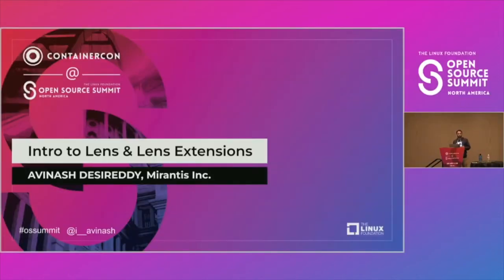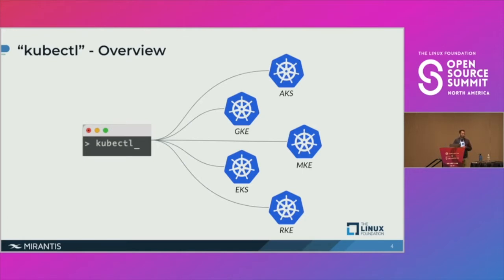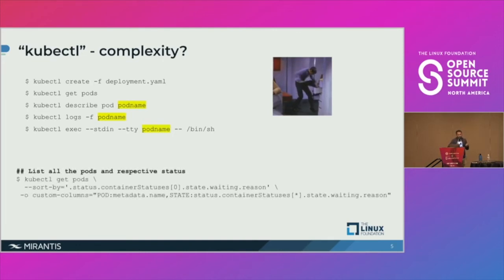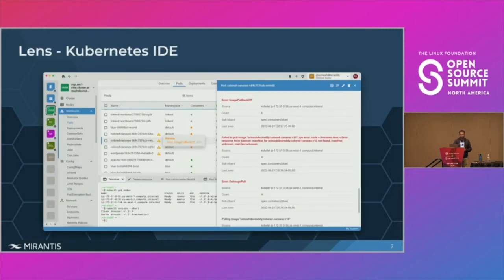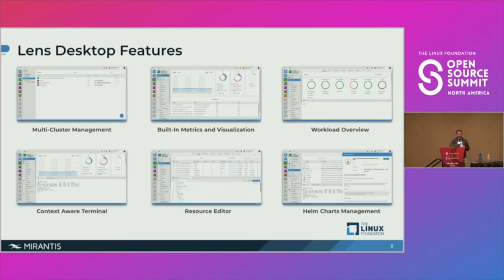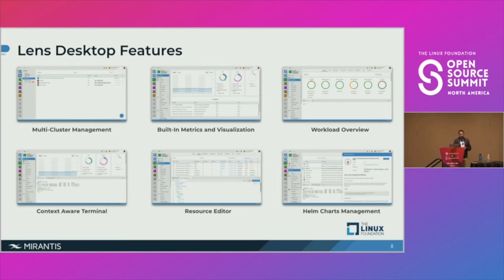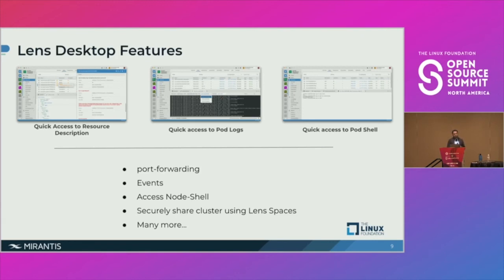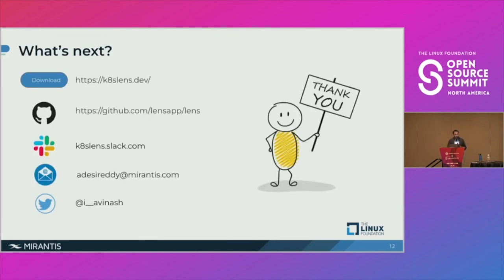Lightning Talk: Intro to Lens and Lens Extensions - Avinash Reddy Desireddy, Mirantis Inc